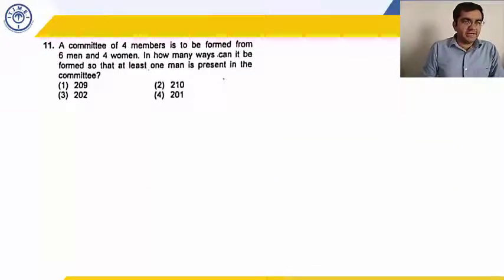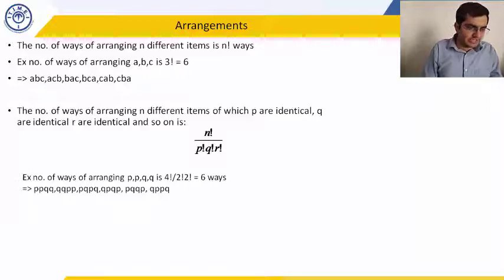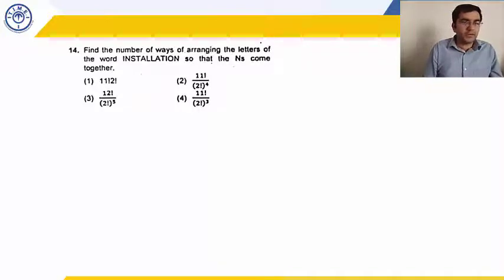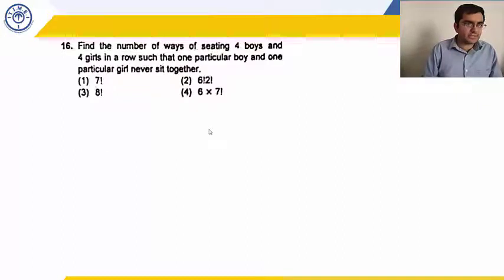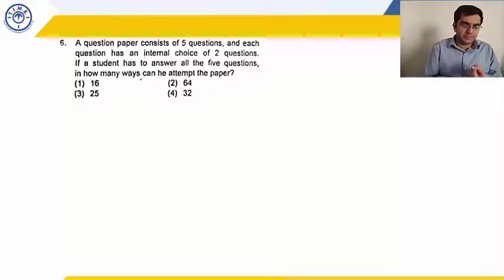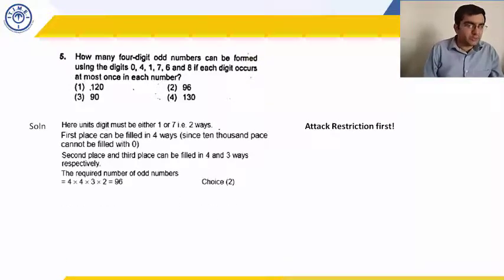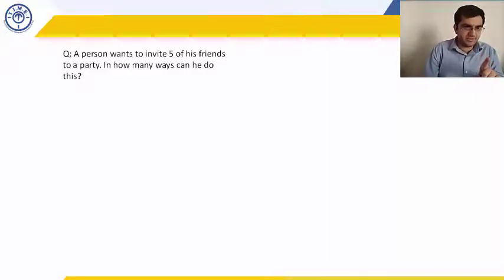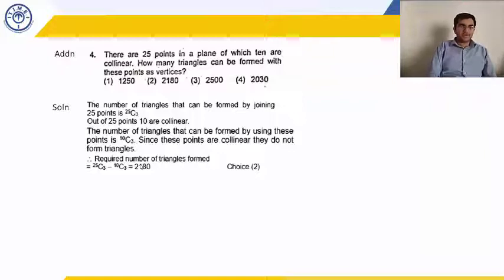Permutations & Combinations Part-2for Du JAT/IPM Indore/CLAT/BBA/IPU CET/BCA|Your Entrance Guide